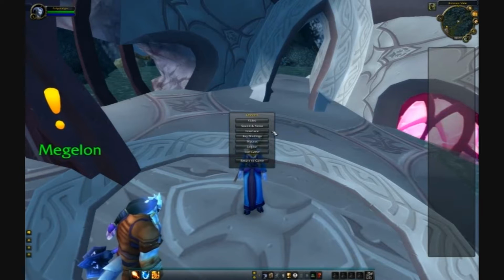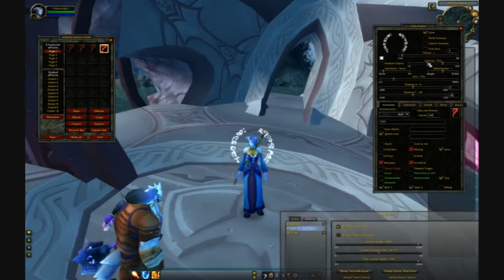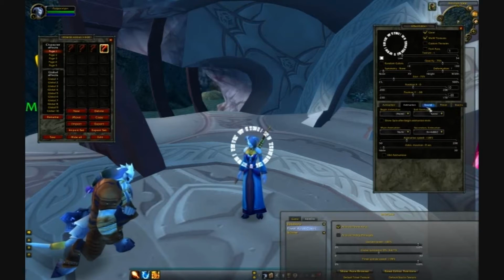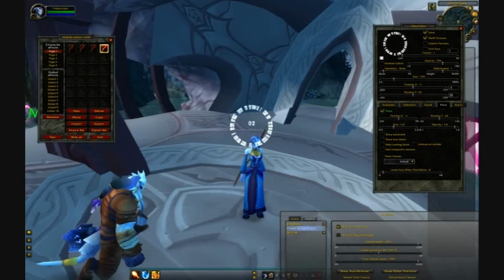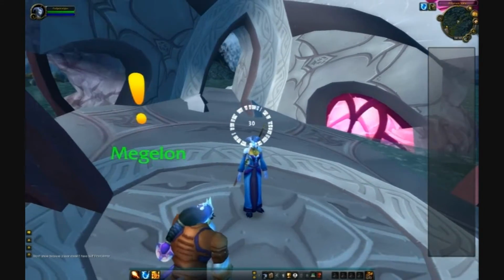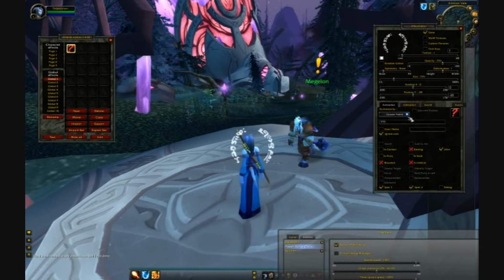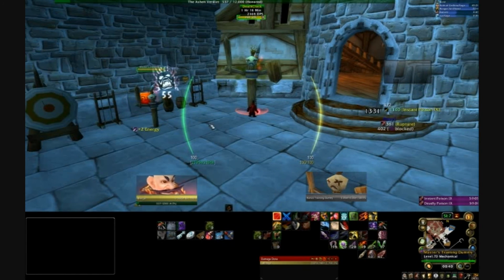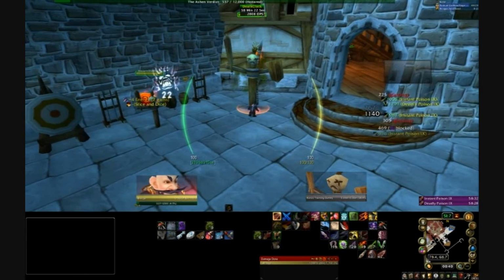How to use Power Auras Classic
Killanight asked me to make some videos on how to use different add-ons in wow so this is the first in the series